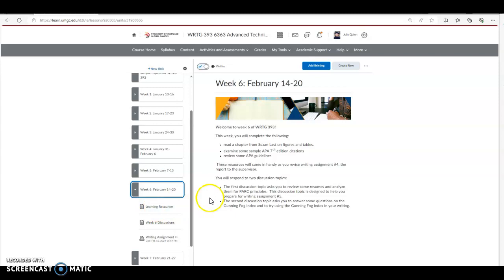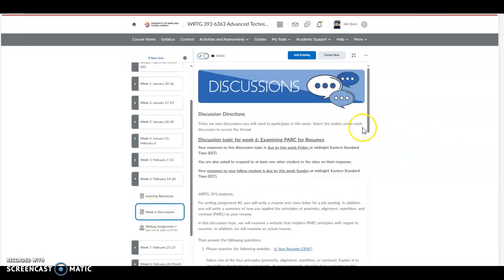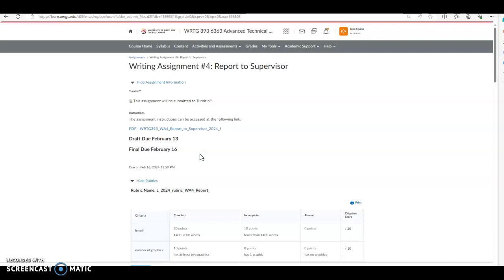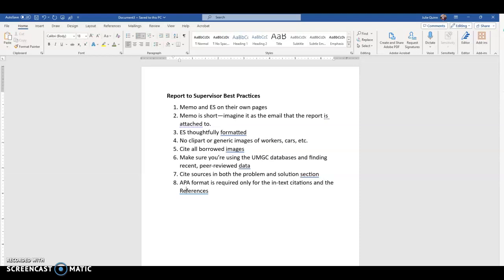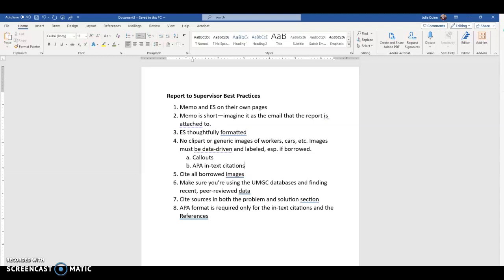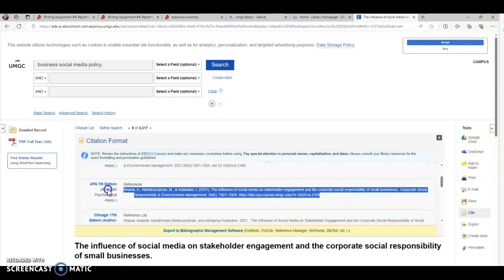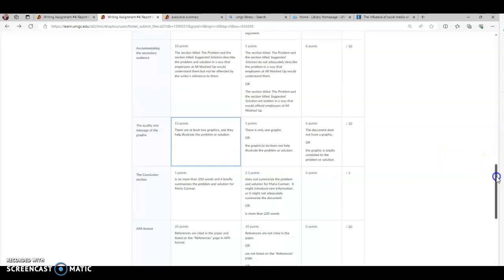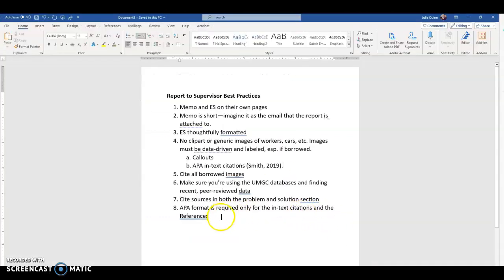WRTG 393: Week 6 and WA #4 Final Notes (Quinn)